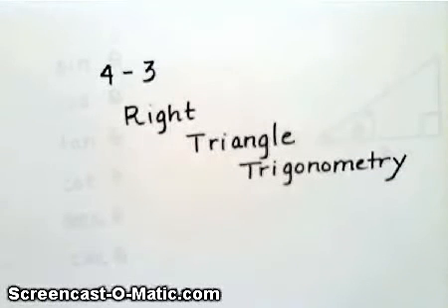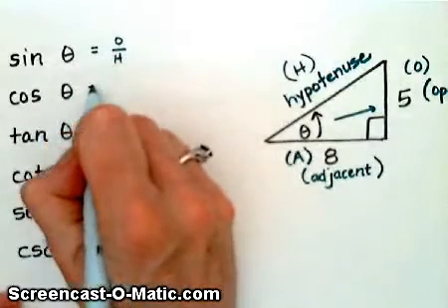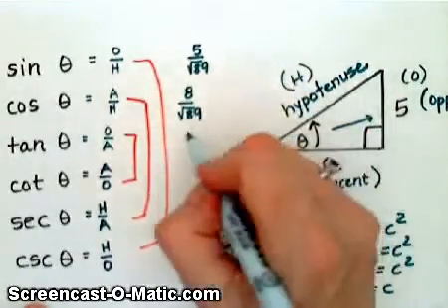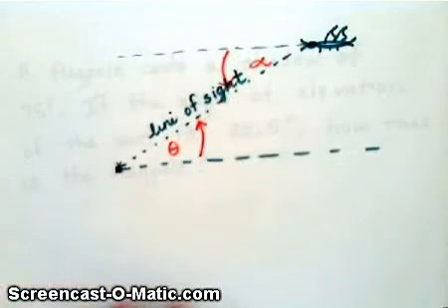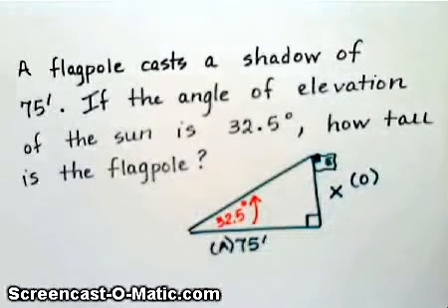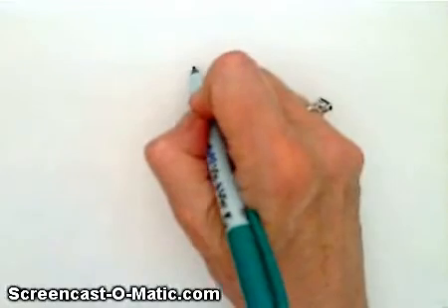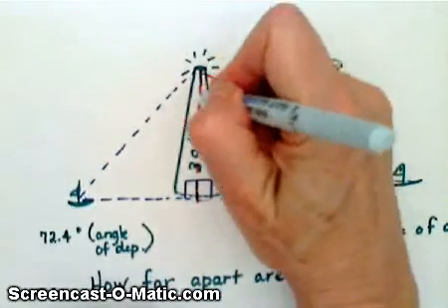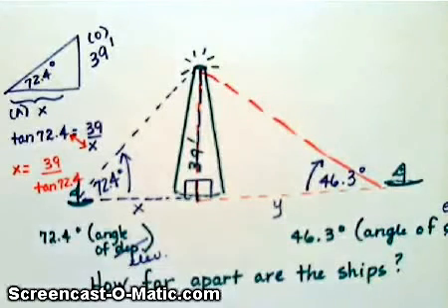Video 4 3